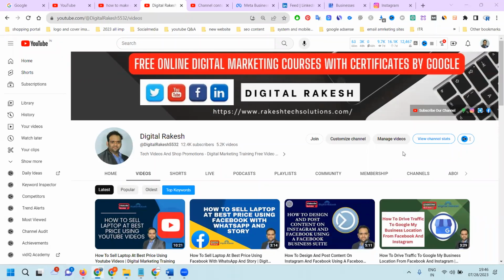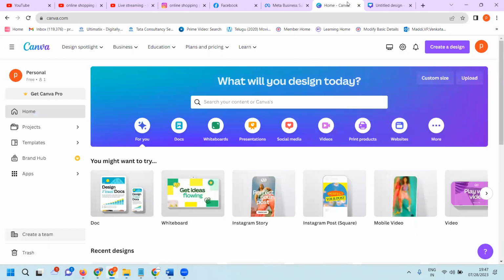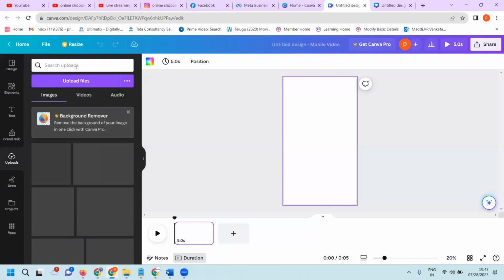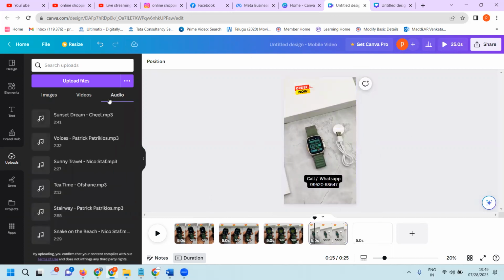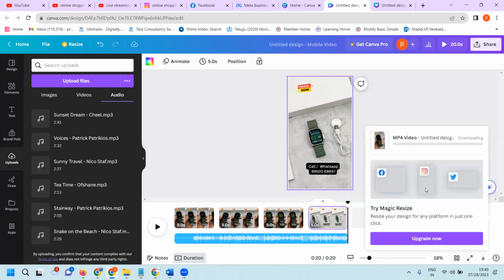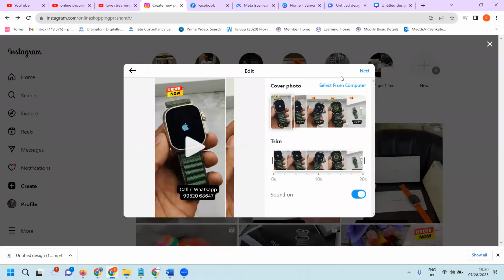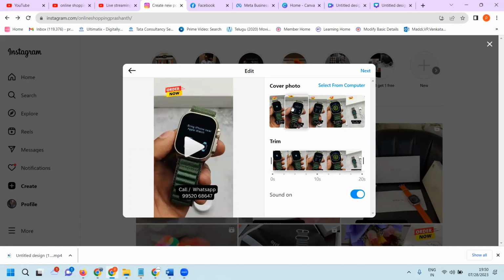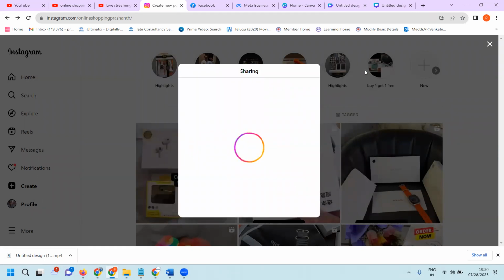How To Make Instagram Reels And Upload With Pictures | Instagram Marketing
It consists of many strategies such as the following:

Web Analytics
Content Marketing
Email Marketing
Mobile Marketing
Video Marketing